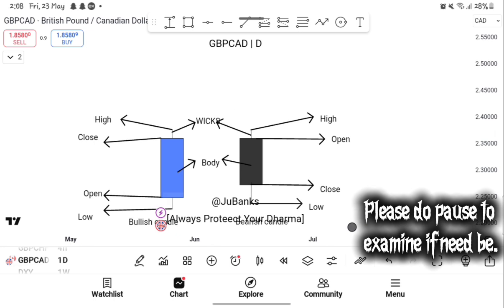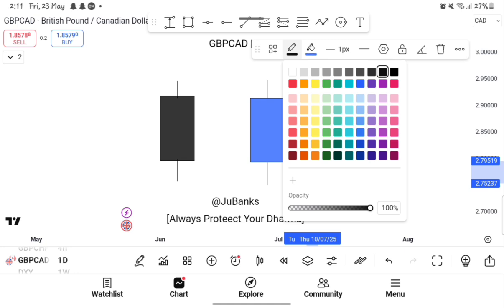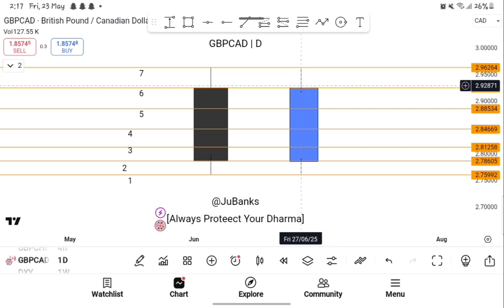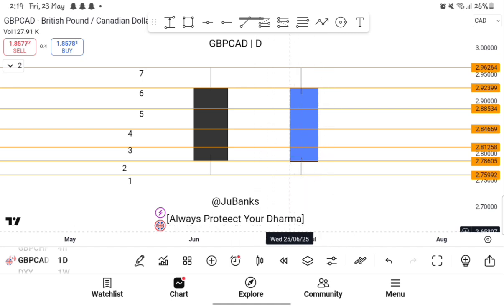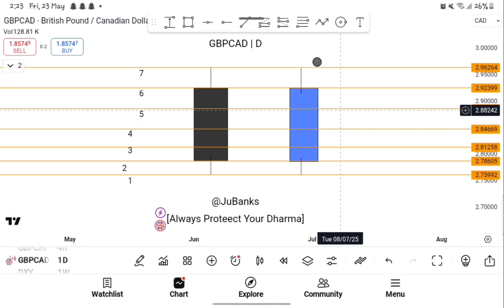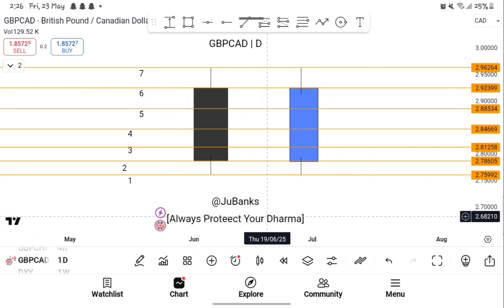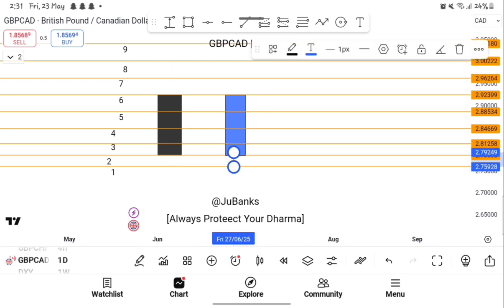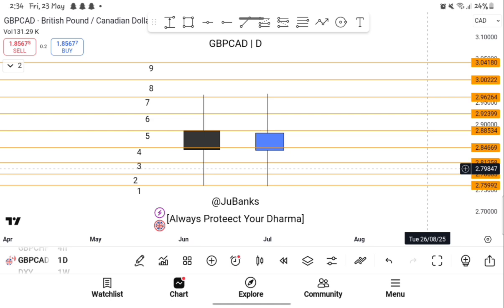UNDERSTANDING PRICE AND ITS RELATION WITH ORDERS!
Unlock the secrets of price dynamics and order execution in this informative video! We'll explore the relationship between price and orders, covering topics such as:

- How prices are determined in the market
- The role of supply and demand in shaping prices
- How to read order books and understand market depth
- Strategies for placing effective orders and managing risk

Whether you're a beginner or an experienced trader, this video will help you gain a deeper understanding of the intricate relationship between price and orders. By the end of this video, you'll be equipped with the knowledge to make more informed trading decisions and navigate the markets with confidence."